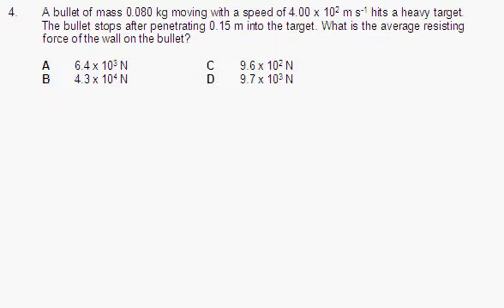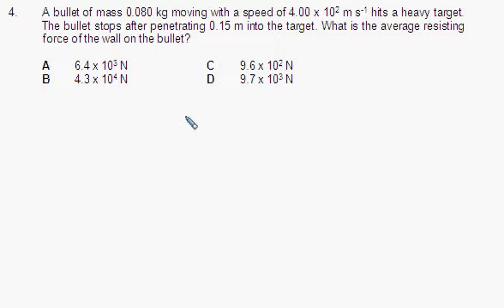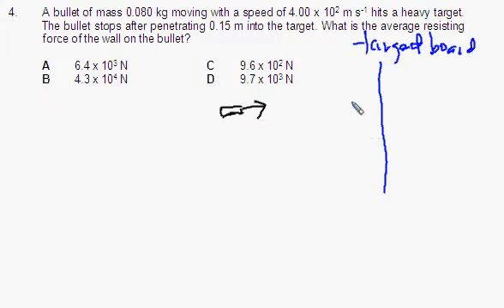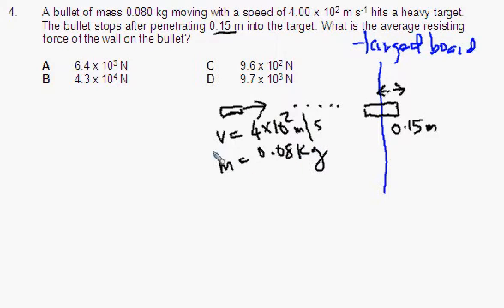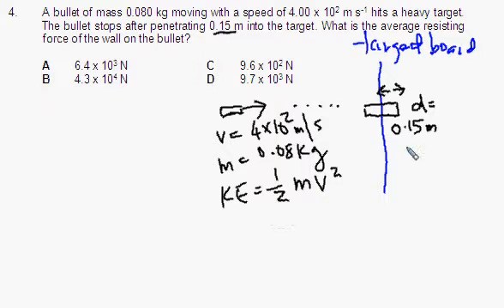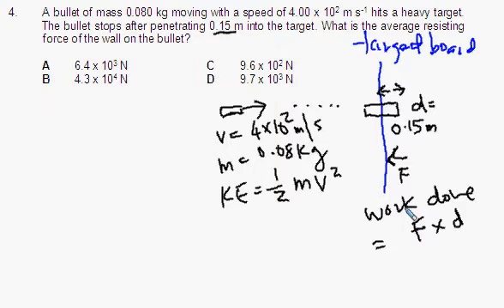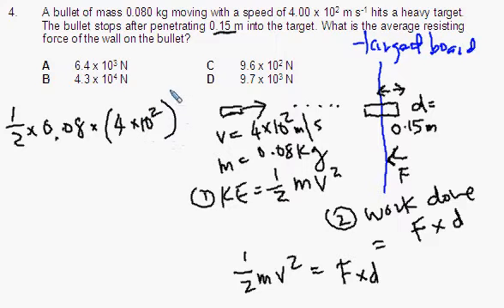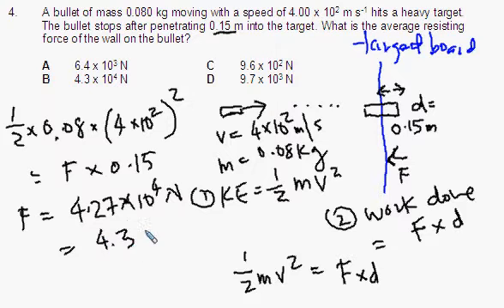Q4 KE Work Done